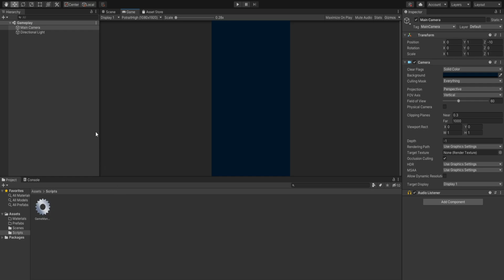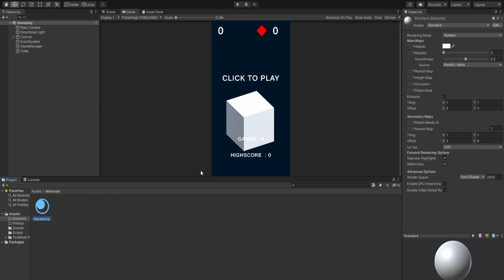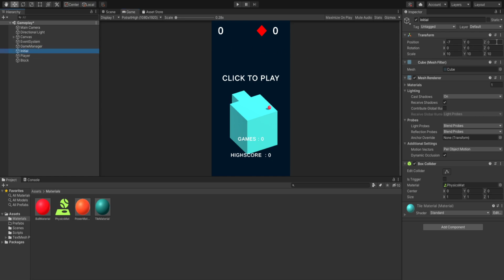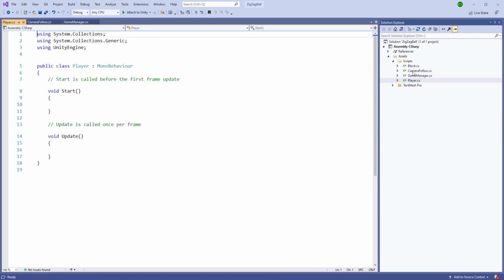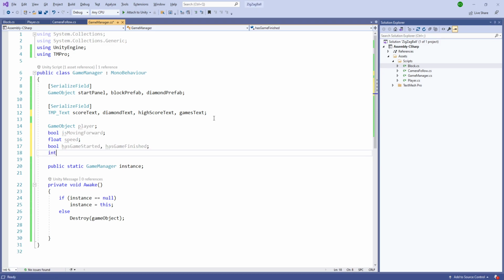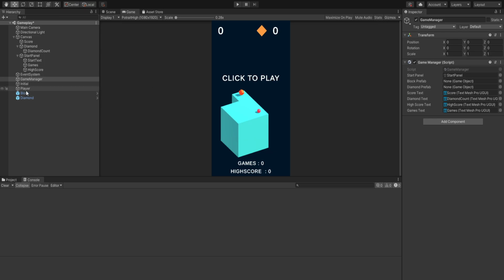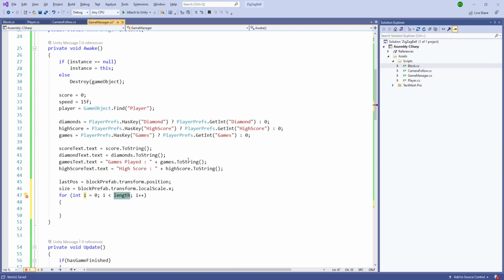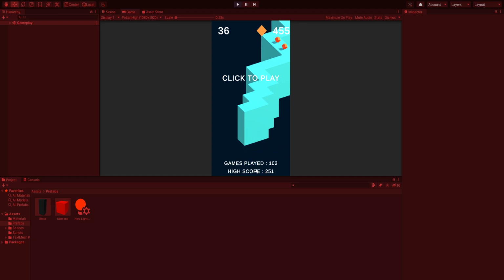Unity ZigZagBall Tuorial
Creating the ZigZagBall Game in Unity